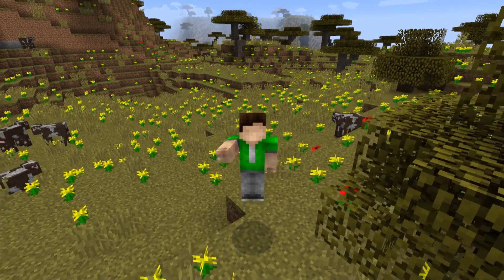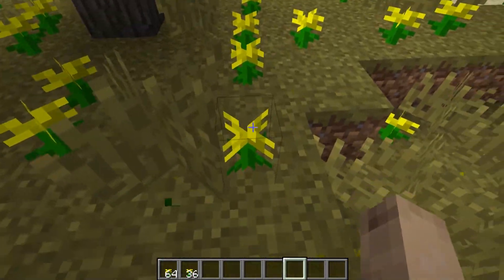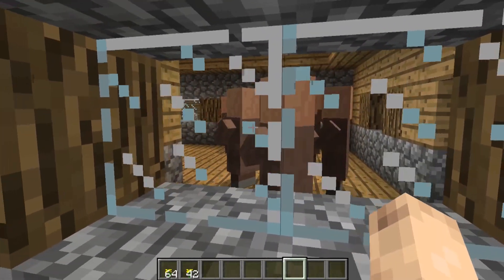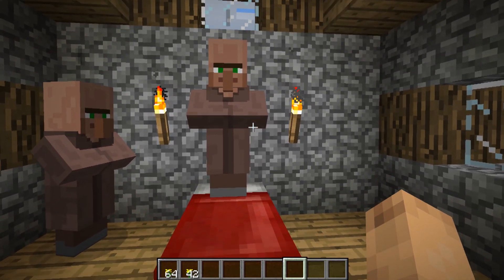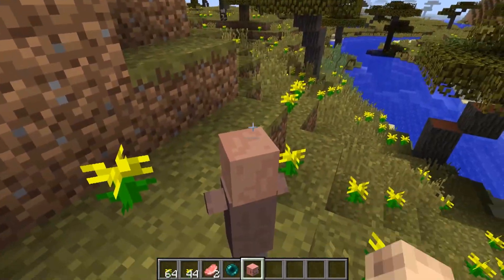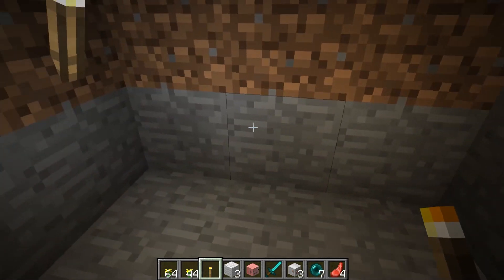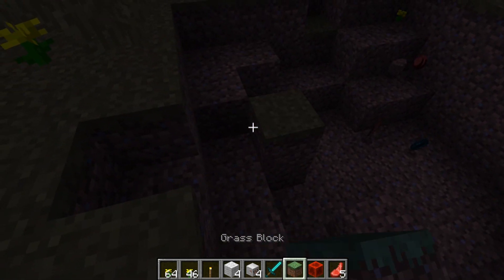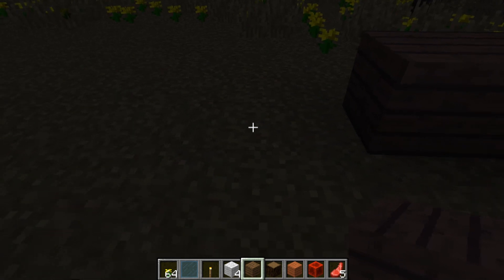A VILLAGER GAVE BIRTH IN MINECRAFT!?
In today's video Sub has to rush to the hospital because a villager is giving BIRTH to a baby villager!